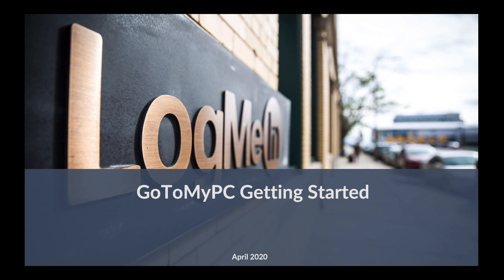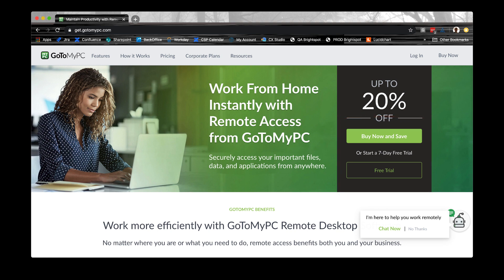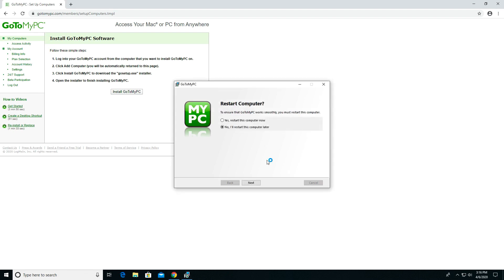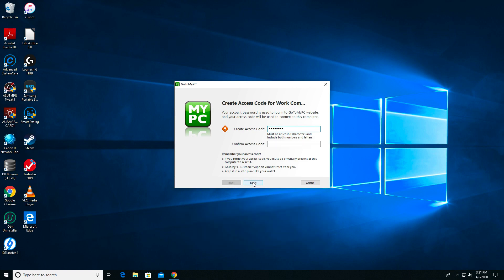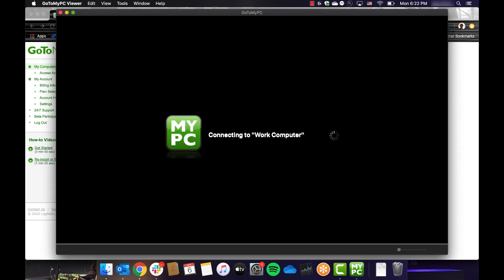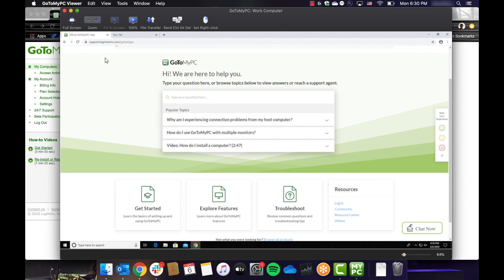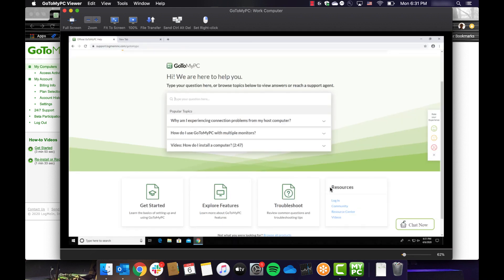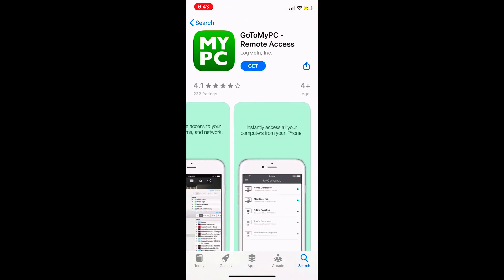GoToMyPC | Getting Started Tutorial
The LogMeIn GoToMyPC Getting Started Tutorial provides a walkthrough of adding a computer and accessing that computer from a remote location.